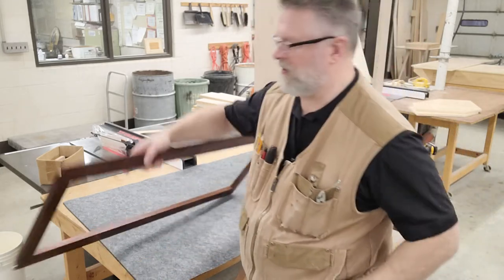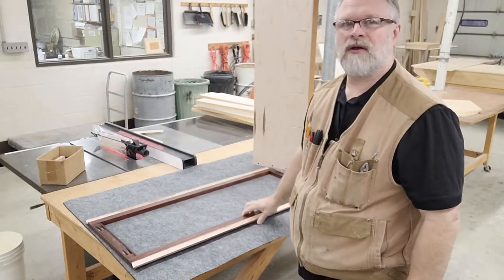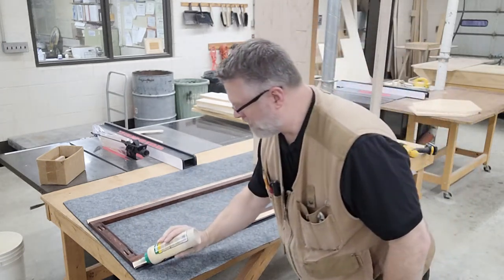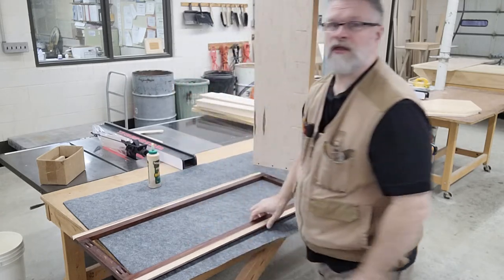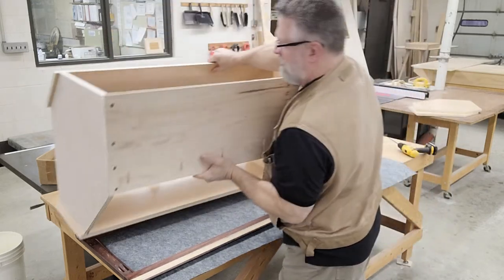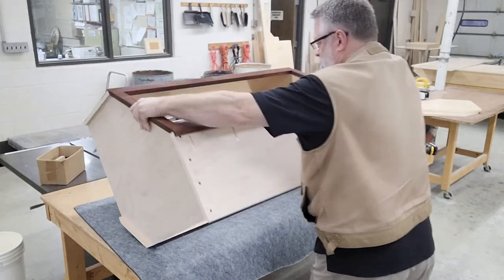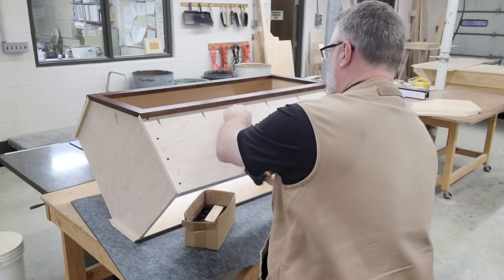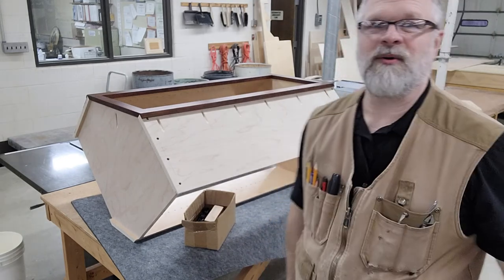Castle Pocket Hole Technology-Upper Corner Cabinet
How we use Castle pocket hole technology to assembly an upper corner cabinet.